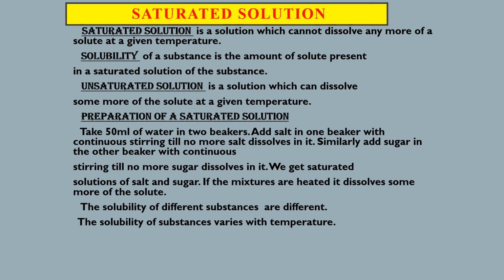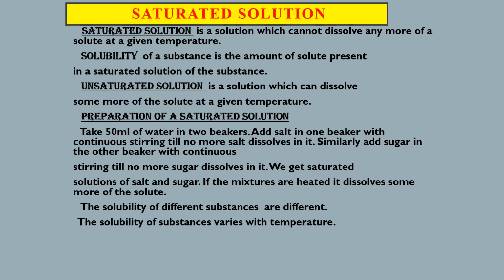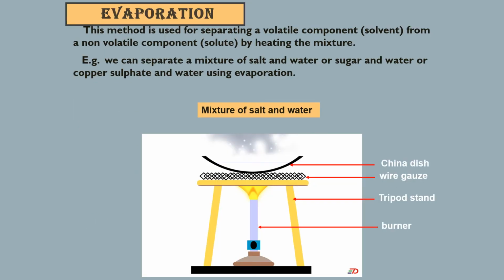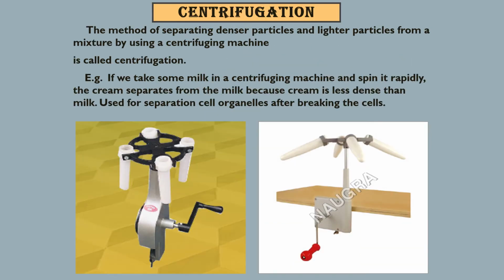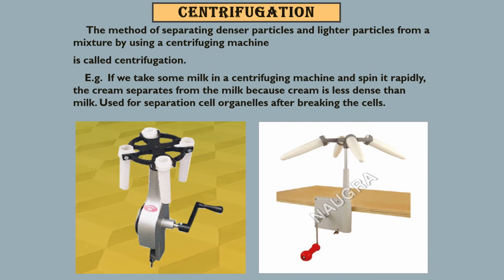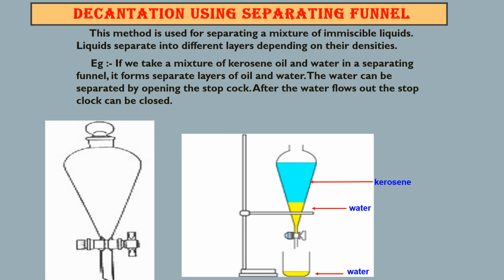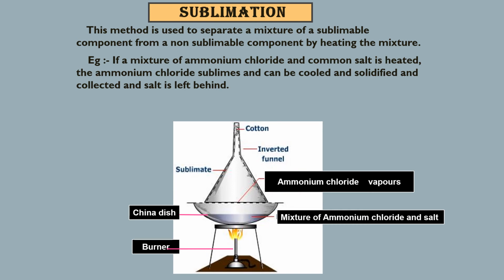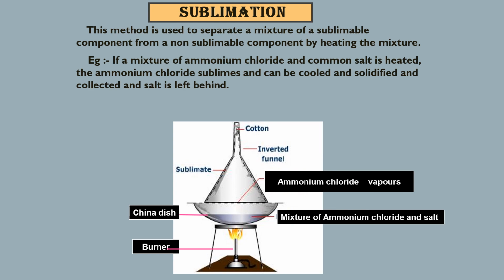Is matter pure III